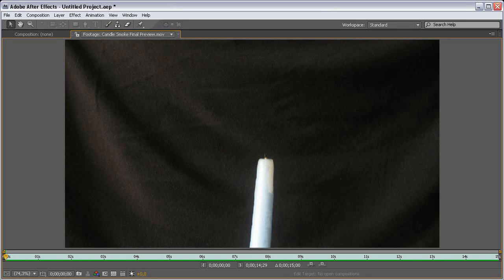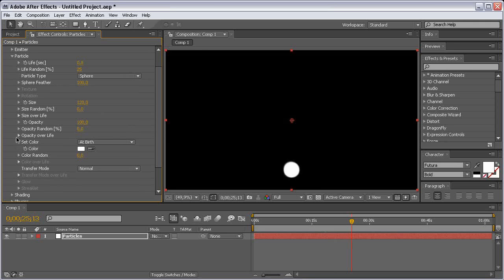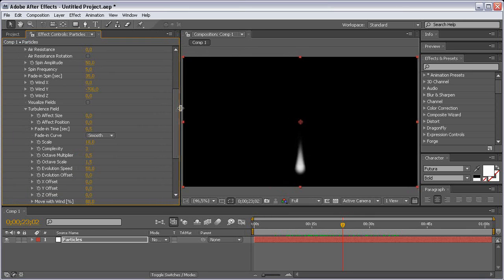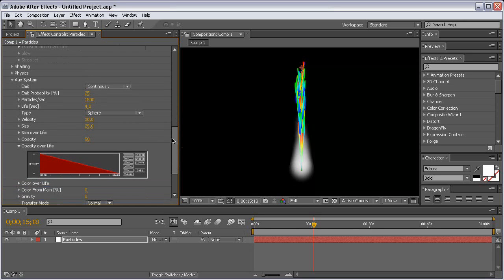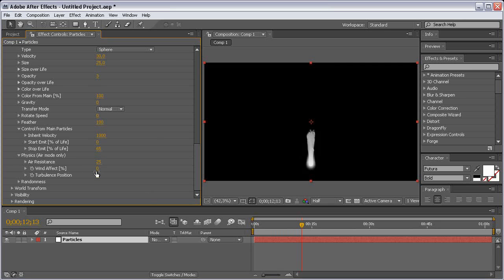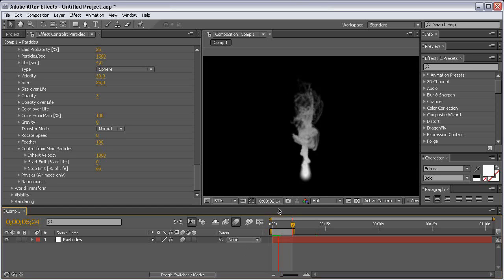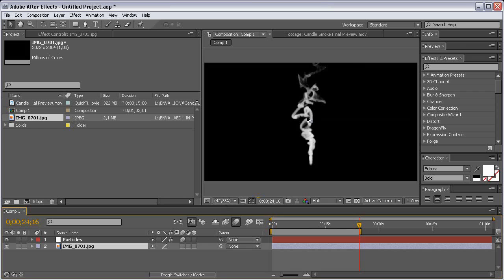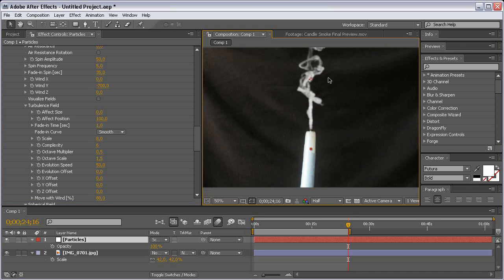Candle Smoke Tutorial